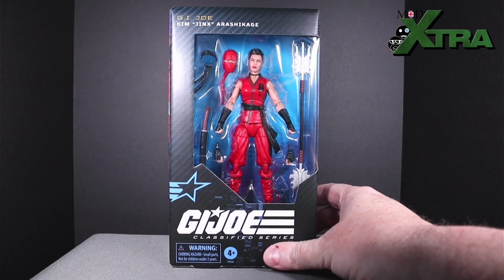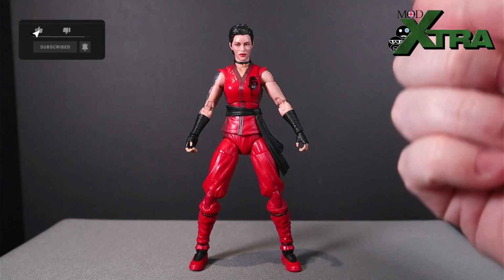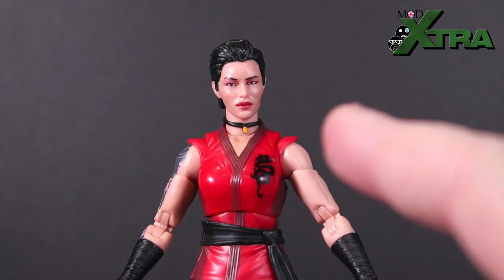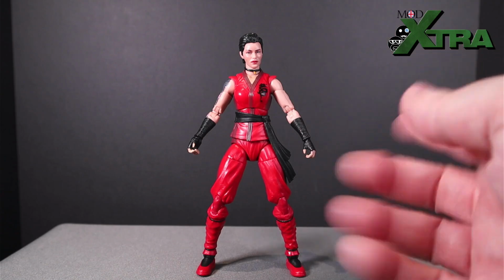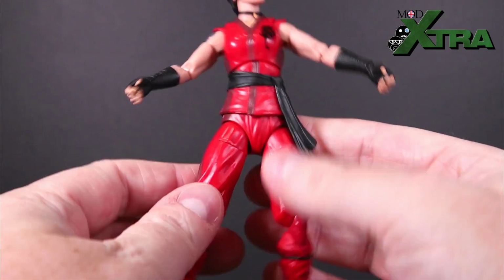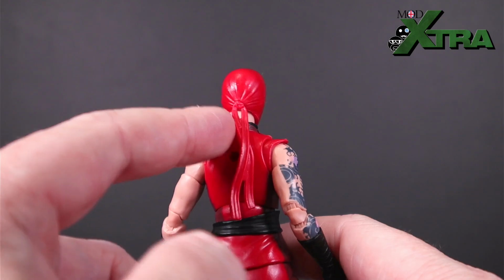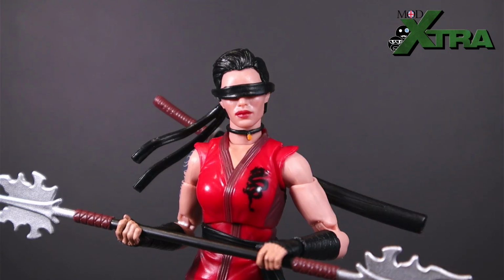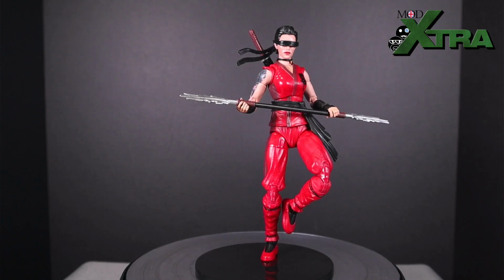GI Joe Classified | Jinx | Action Figure Review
Welcome to the latest MoDXtra: Games & Collectibles action figure review. In this instalment we're taking a look at the new G.I. Classified Series Jinx Figure.

As an unashamed fan of GI Joe: The Movie I'm excited to see Jinx make her way to the GI Joe Classified line. We're slowly seeing the ranks of the Rawhides grow in the line and I, for one, am all for it. Guaranteed I'm going to be getting Jinx & Beachhead paired up on my action figure display!

It's also great to see some more female presence in the line. GI Joe Classified has one of the best (IMHO) female articulation schemes in the 6" action figure world at this price point.

This is a THOROUGH review. It will involve a look at the packaging & "peg presence" of Jinx, an overall view of the figure, and then some detailed thoughts around his aesthetic, articulation, and accessories. (My action figure review Triple A's LOL).

Its exciting to have a continued focus on GI Joe Classified on the channel, and its my hope that if you've been thinking of picking up a Jinx of your own its my hope this thorough review will help you make your decision.

YO JOE!

CHAPTERS

00:00 - Intro
01:08 - Packaging & "Peg Presence"
04:51 - Aesthetic Qualities & The Jinx Visual Experience
10:09 - Jinx's Articulation
14:27 - Jinx's Accessory Location
20:36 - Final Thoughts: Would I Recommend Jinx?

WHO IS MODXTRA?

Enjoyed one of my reviews and want to pick up one for yourself? How could you say no?

Do you trawl eBay looking for second-hand collectible bargains like me? Like to go hunting for that obscure Marvel Legends Action Figure or that missing Trading Card from your collection?

Using our affiliate links is win-win: you get to your shopping as normal, and I get a lovely little kick-back that helps me buy more collectibles to review for your viewing pleasure! Awesome! :)